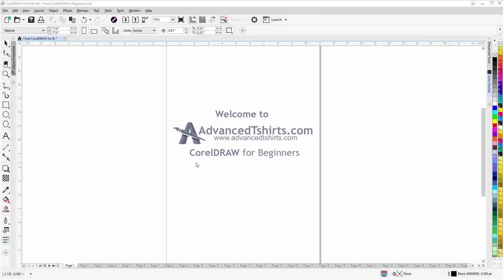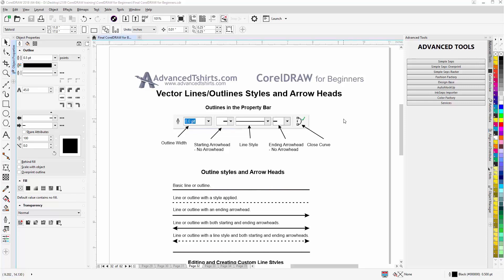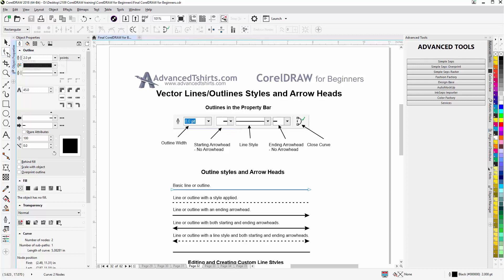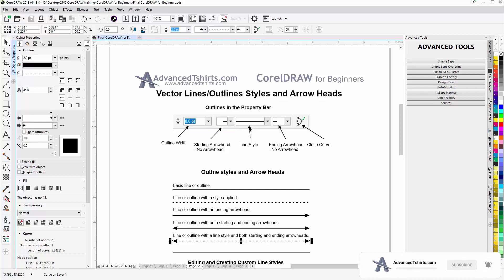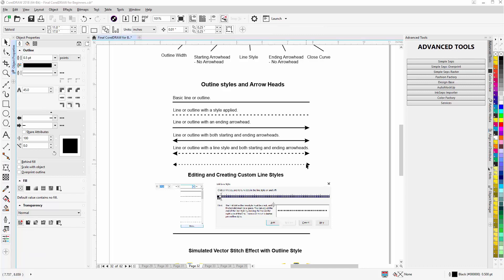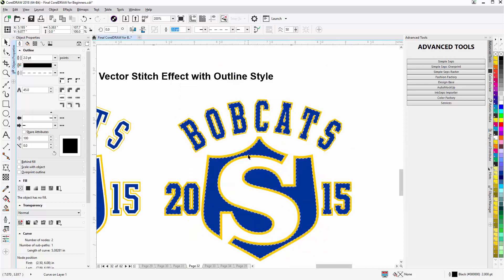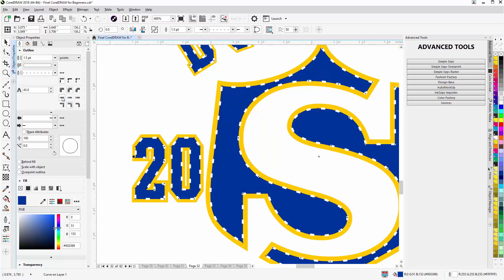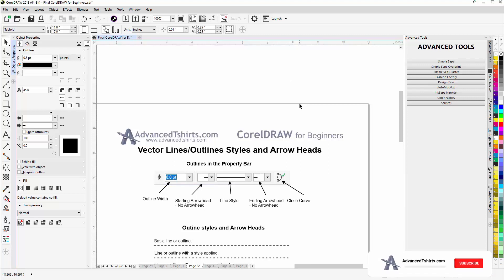CorelDRAW Vector Outline Styles and Arrowheads tutorial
In this CorelDRAW video tutorial, we go over the vector outline styles and arrowheads. For more information or to download the free work along with tutorial file